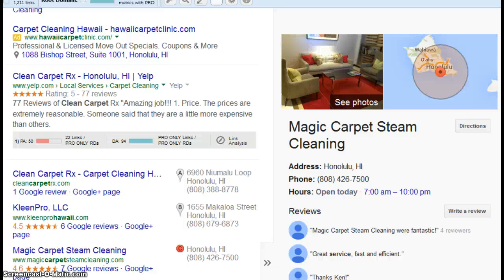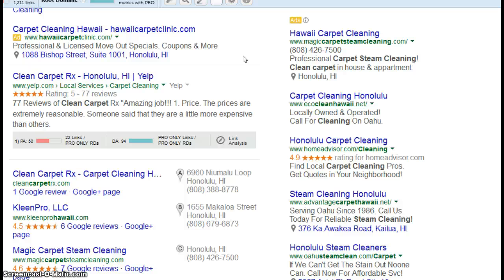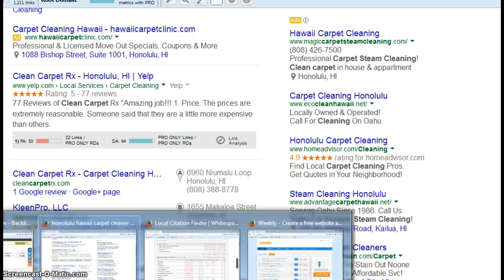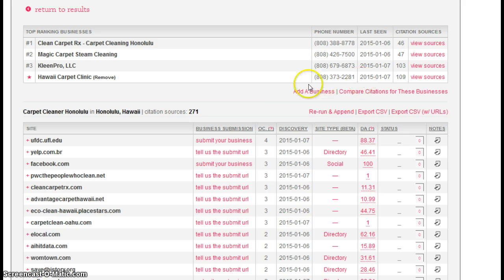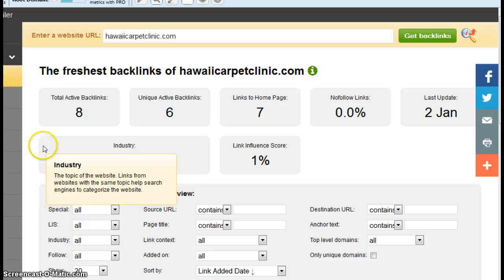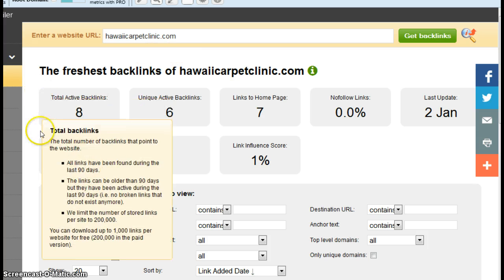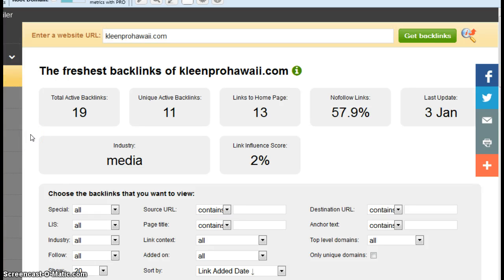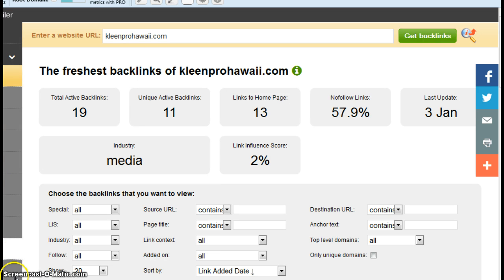Hawaii Carpet Clinic